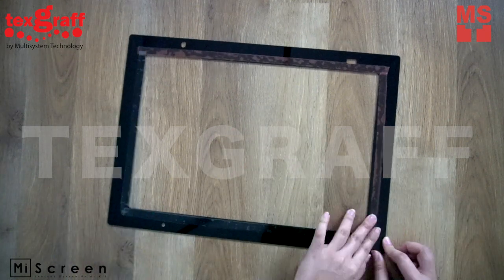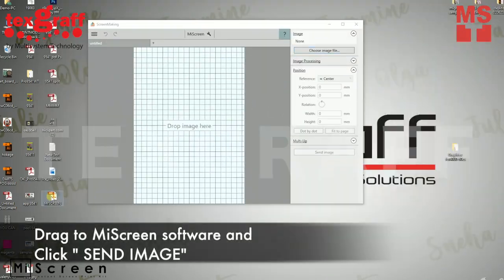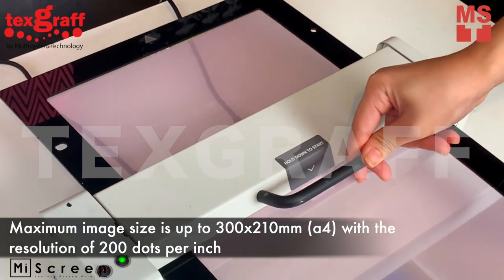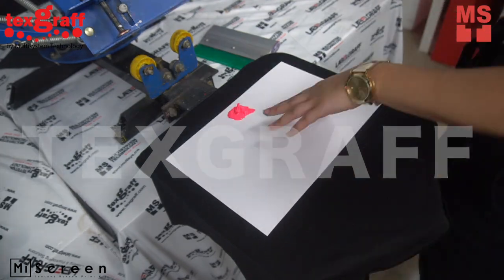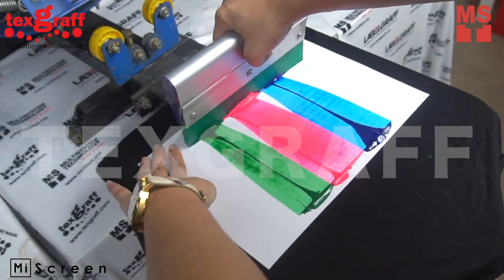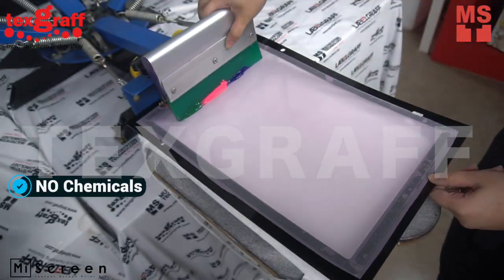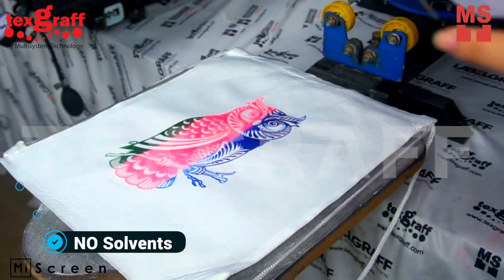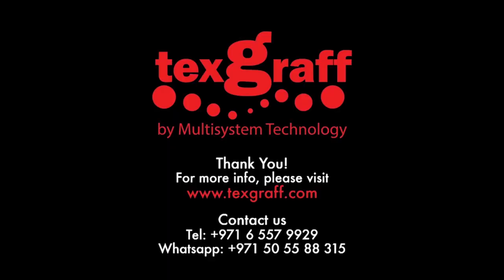3 Color Screen Printing Using 1 Frame : Split Fountain Screen Printing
In this video, I’m going to show you how to screen print 3 colors in just 1 swipe with MiScreen!
String bags are on trend now a days. Not just in sports but also in fashion. Screen print yours now with MiScreen and be on the latest trend.

For better screen frame making you may follow the miscreen instruction manual

MiScreen’s maximum image size is up to 300x210milimi (a4) with the resolution of 200dp.
Lower the handle of the machine and your frame is pulled through as the image is transferred onto your mesh. Place different ink colors to your paper without mixing them. Don’t put too much ink so it wouldn’t over mix MiScreen Digital Screen Maker is the easiest system to create a digital screen for screen printing. A straight forward easy to use Instant screen print kit. This has No chemicals, no wash ups, No solvents

Open up a whole new world of creation with our simple and easy to use Miscreen